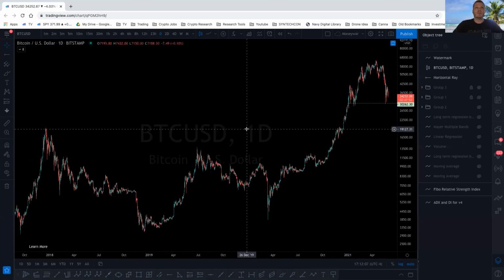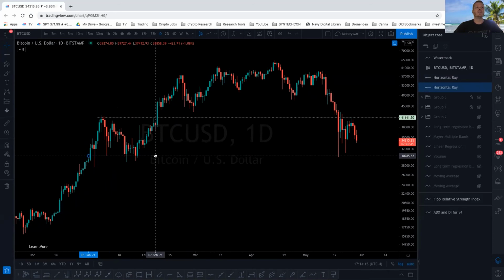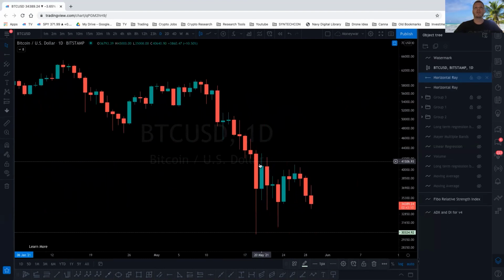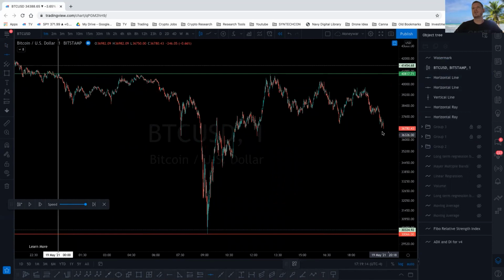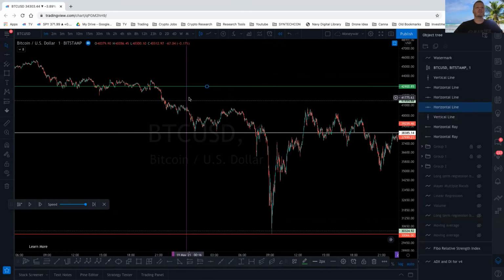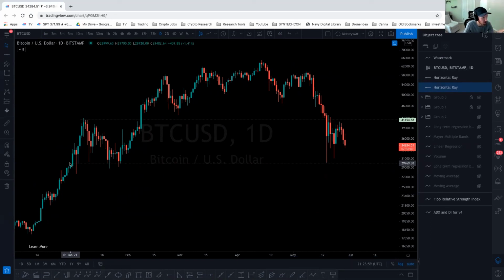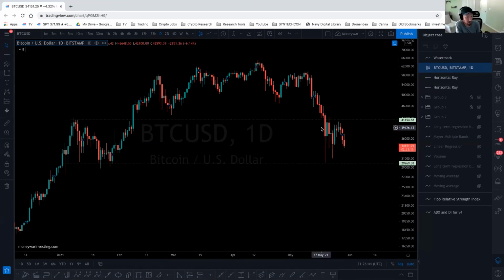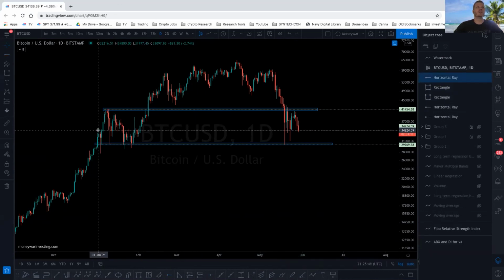Technical Analysis Training - The Basics - Support, Resistance, and Candlesticks Part 1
Technical Trader Van goes over the basics of Technical Analysis in this first video in the MoneyWar Investing Trading Series.

If you're interested in learning about stock, cryptocurrency trading, or technical analysis, visit us at MoneyWarInvesting.com